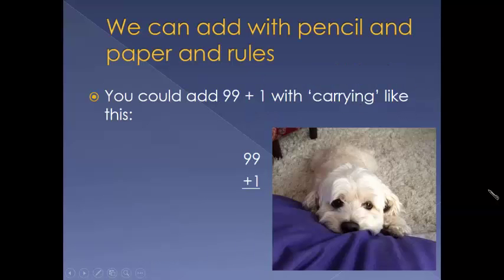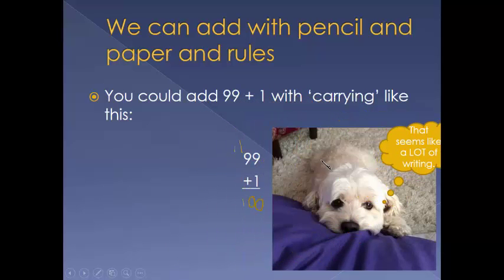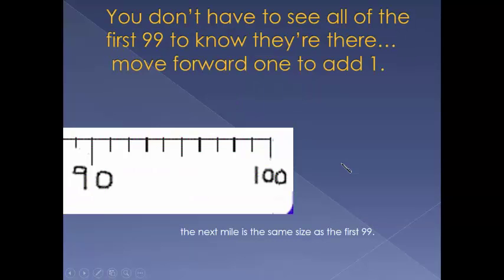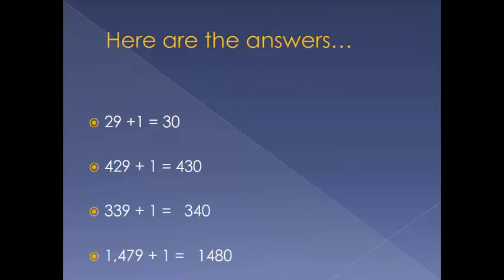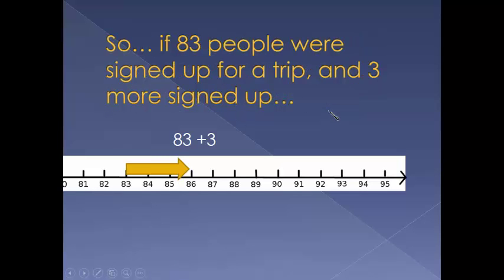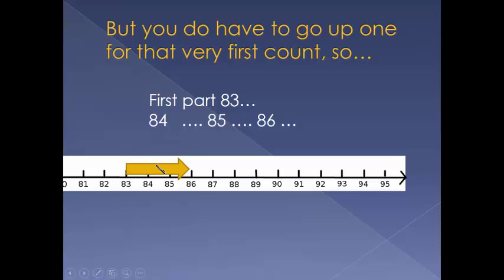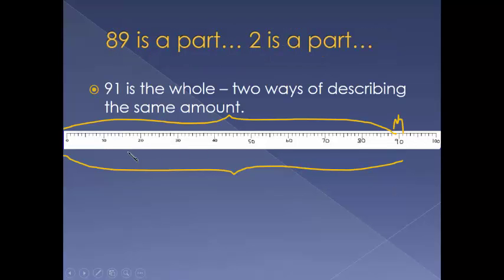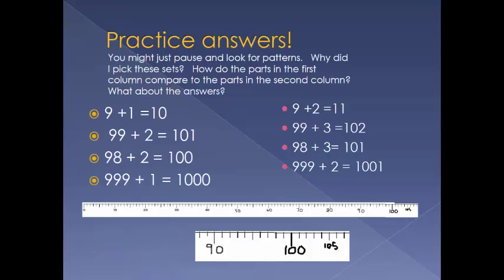Counting On, part 2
mentally adding 2 or 3 to a number by counting forward